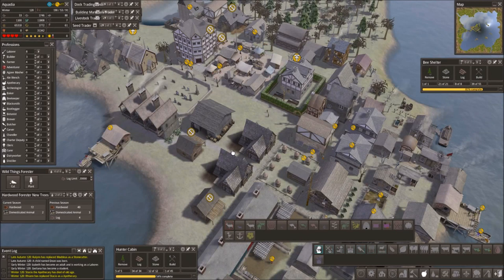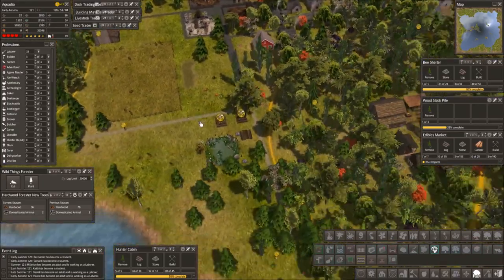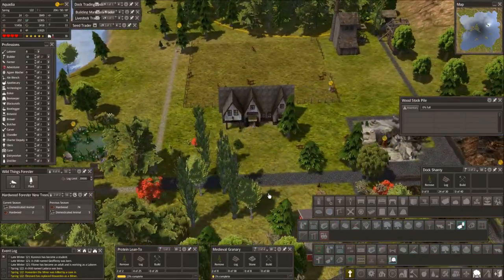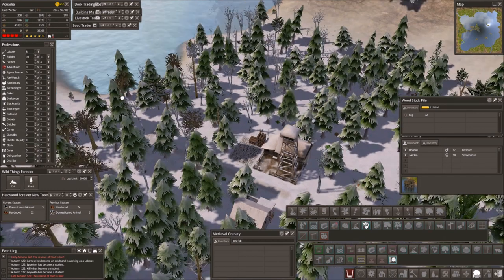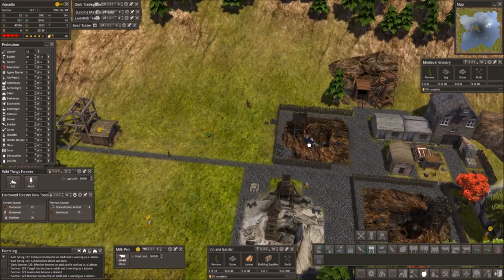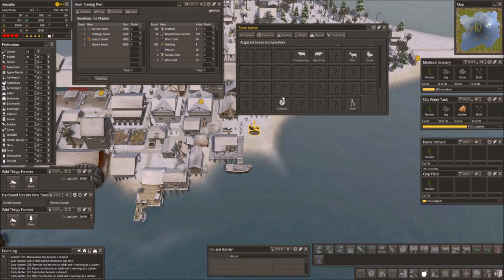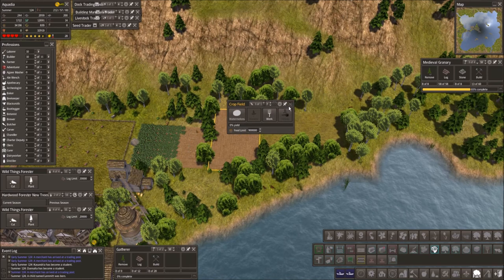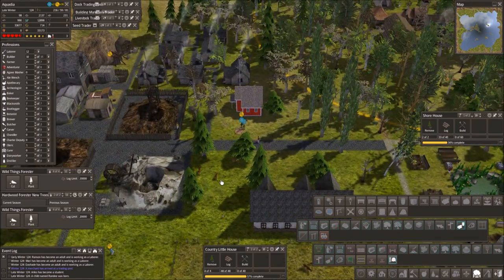Idyllic town center - Banished CC 1.71, MegaMod & RealTimeAging | Let's play | S4E19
Welcome to Aquadia! The map is mostly covered by water, so that is gonna be a new challenge. In this series we stick with Colonial Charter and the MegaMod, while trying out another mod that affects the aging and hence balancing of the game progress: RealTimeAging.

Banished is a city building game, where you have to try and survive by gathering ressources, crafting tools, expanding your town into the wild aswell as trading and much more. Modding the game prolongs the gameplay and especially with Colonial Charter and the megamod you get so many extra options it's like an entirely new game. These mods add a huge number of new building types, crafting possibilities, decorative items and many different starting circumstances, when it comes to climate and map types.

The mods used in this let's play can be downloaded via the steam workshop:

There is a newer version of the MegaMod and Colonial Charter which are currently not available via Steam, but those can be downloaded directly from Black Liquid

Map Seed: 22533810
Terrain: Waterworld
Terrain Size: Very large
Climate: Marine
Disasters: Off
Starting Conditions: Hard